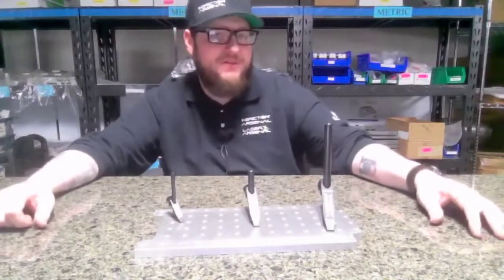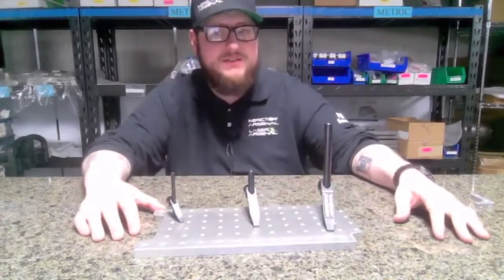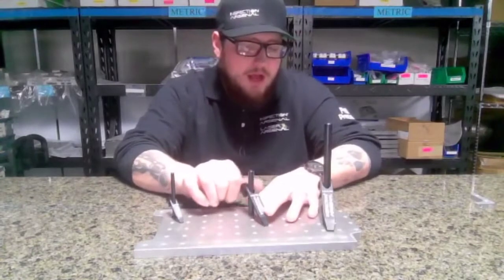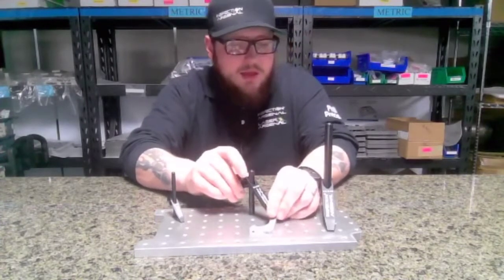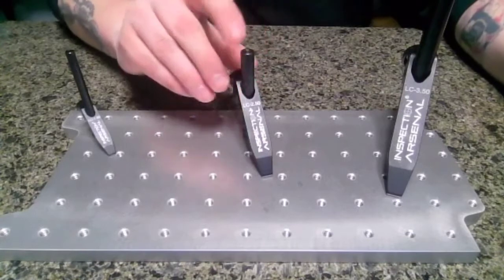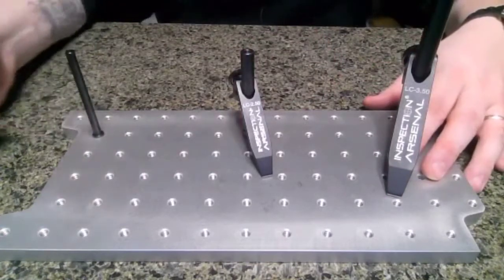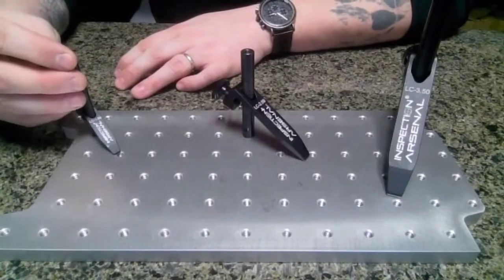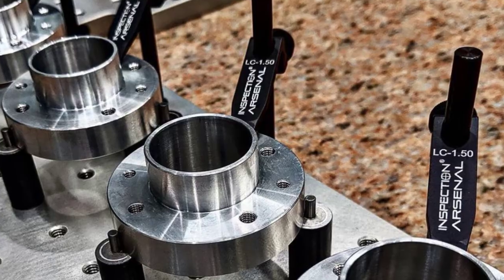Heavy Duty Lever Clamps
The Heavy Duty Lever Clamps are now available in 1.5”, 2.5” and 3.5” inch sizes and are ideal for added force and for parts of all sizes. The lever tightens with a thumb screw rather than downward force which makes this clamp less likely to mar the part. The cantilever design allows for clamping force down to the fixture plate. Assembles quickly and self-aligns/levels to the correct starting point. Post is steel and clamp lever is black anodized aluminum (thumb screw included). Can be ordered with a ¼-20 or M6 threaded post.